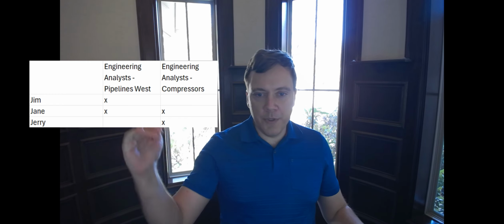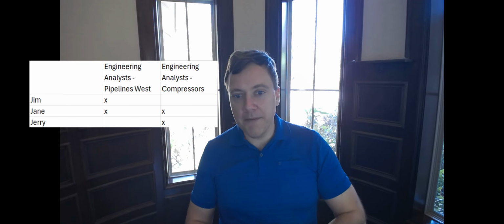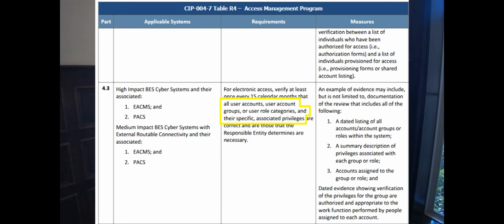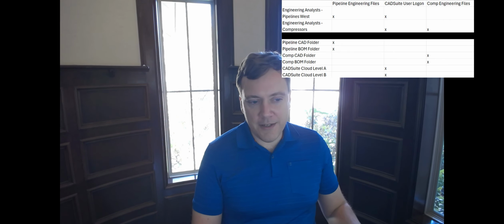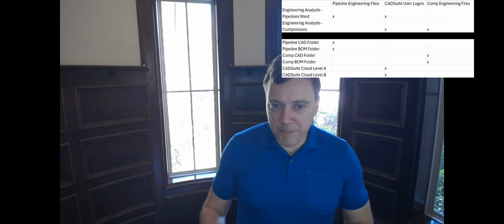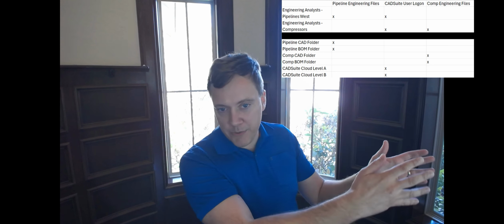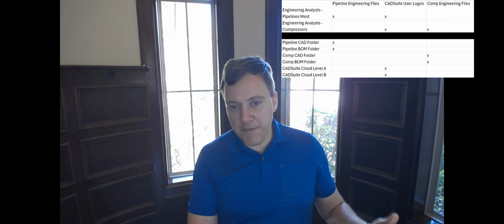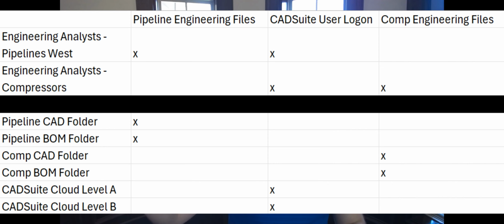Role Based Access Management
Role-based access management: A quick summary of how to organize people's permissions in an auditable way, so in the future you can demonstrate why particular people have access to things like folders on your shared drive or logons to particular systems, and you can manage those permissions over time.